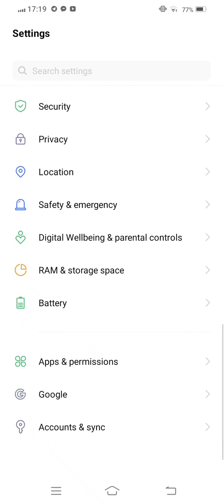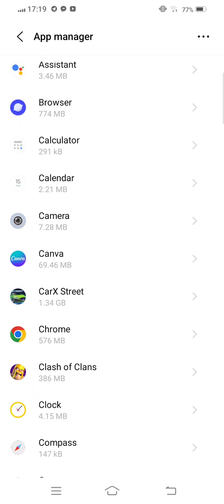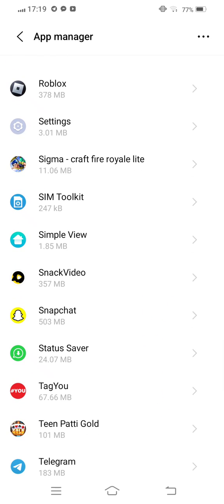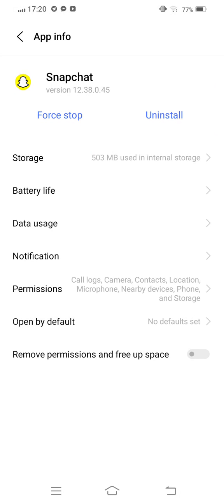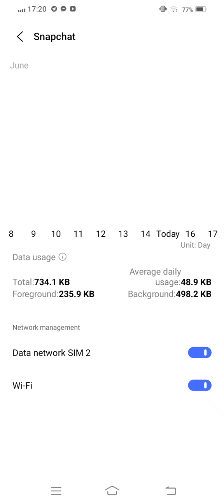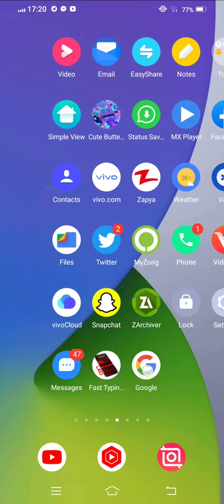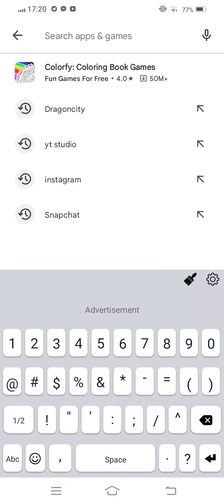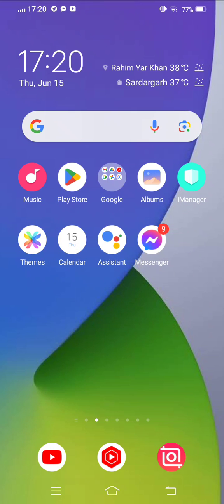How to Fix Snapchat Support Code SS02 Error in Andriod & iOS || 2023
After watching this vedio you will be able to know" How to Fix Snapchat Support Code SS02 Error in Andriod & iOS || 2023" so get rid of this problem and enjoy your device. if this vedio is found to helpfull for you, plz like the vedio and subscribe my channel@Tech solution 2023...press the bell icon to get the latest notification...if u have any problem, please let me tell in the comment, l will help you more. Thanks for watching.
snapchat support code ss02, snapchat support ss02, snap code ss02, snapchat support code ss02 error, support code ss02 error snapchat, snapchat ss02 support code error,